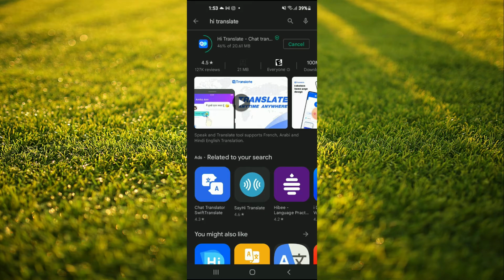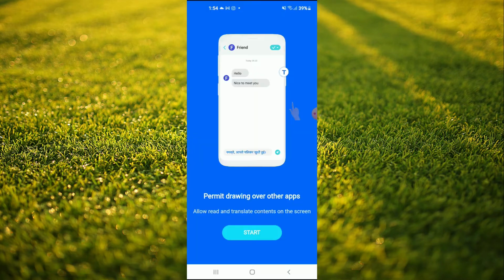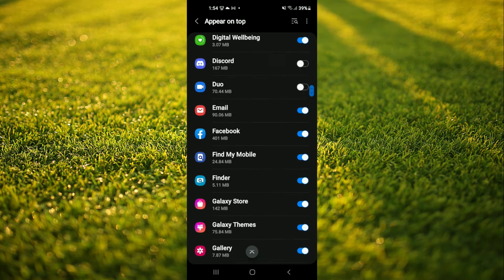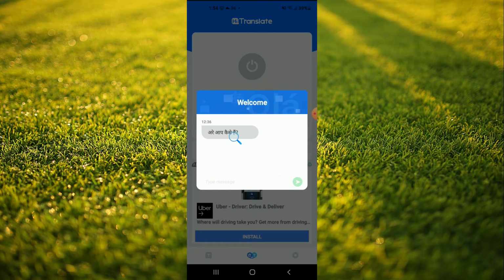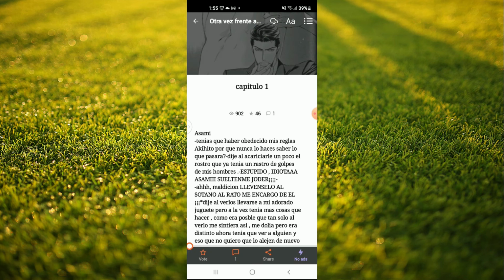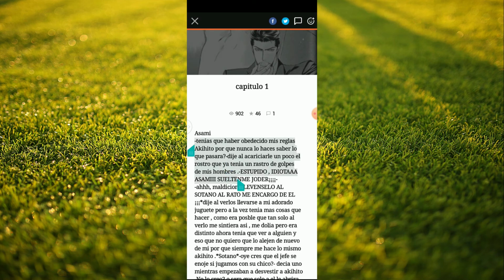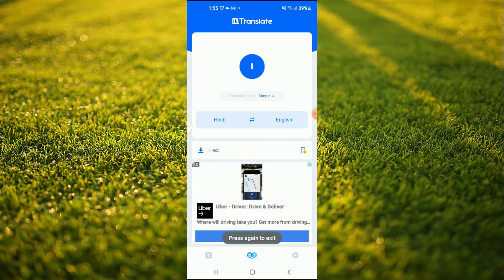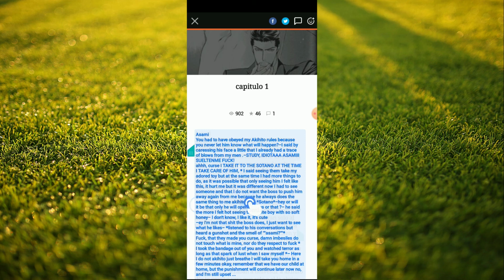how to change/translate language in Wattpad on android